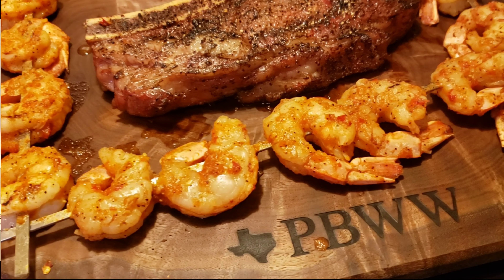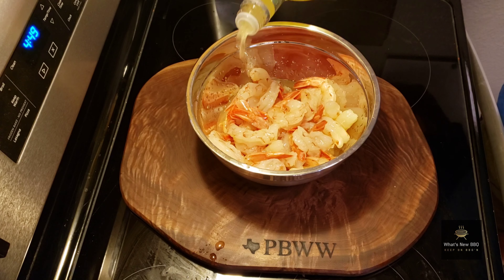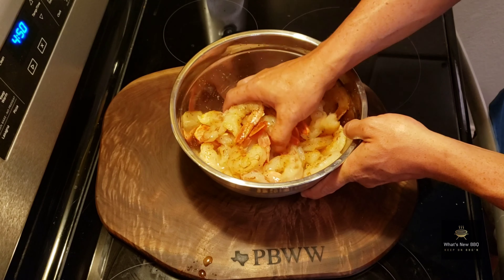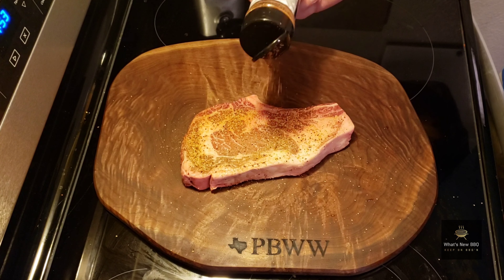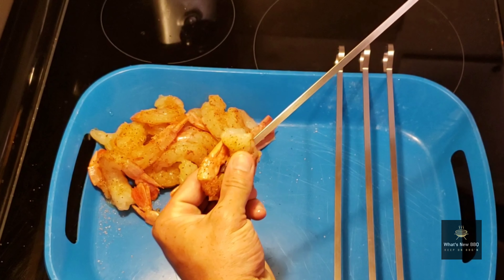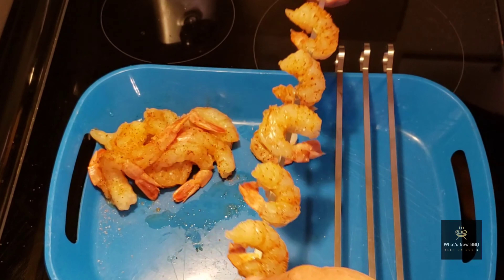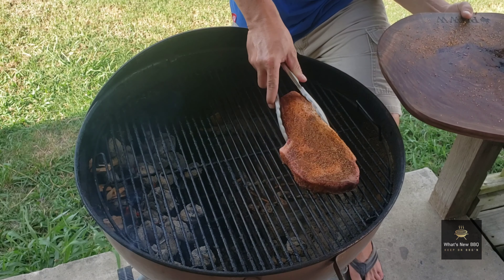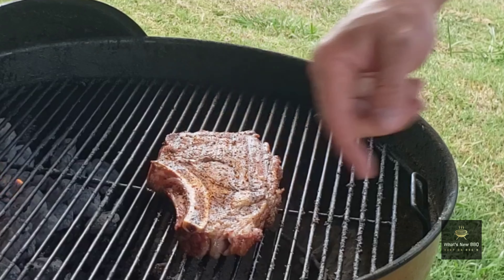How To Grill The Best Surf and Turf Dinner ( Steak & Shrimp ) Weber Kettle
How To Grill The Best Surf and Turf Dinner ( Steak & Shrimp ) Weber Kettle.. This meal turned out completely awesome and flavorful and is a must try and a must know how to make meal. The weber Kettle was the perfect cooker for this combo and the Surf and Turf was fantastic.

Six Brothers Beef Company
Maestros Sauce Company
Porkbelly Wood Works
Kuma Chef Knives
North Texas BBQ Addicts